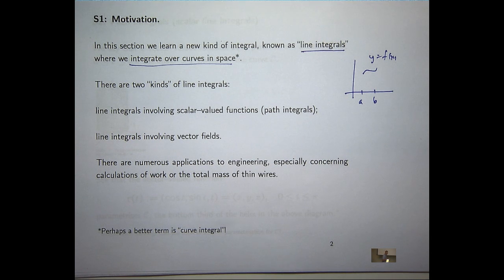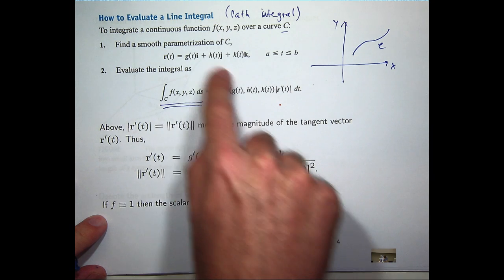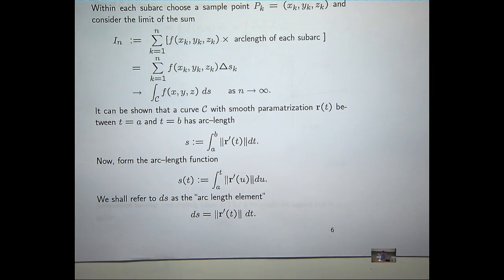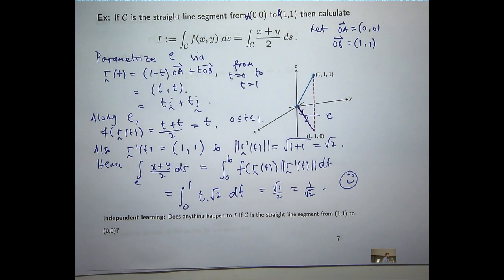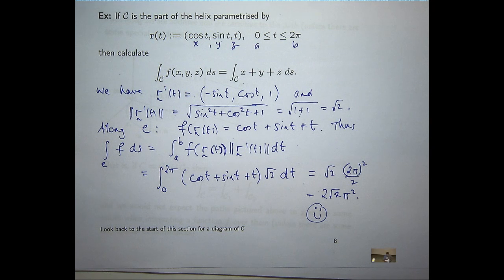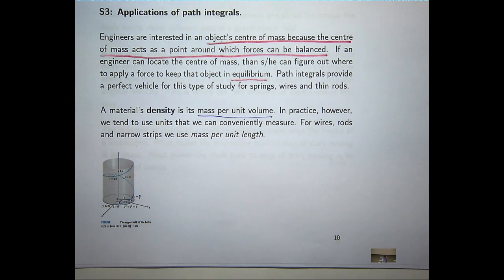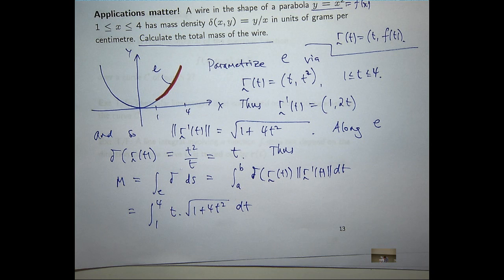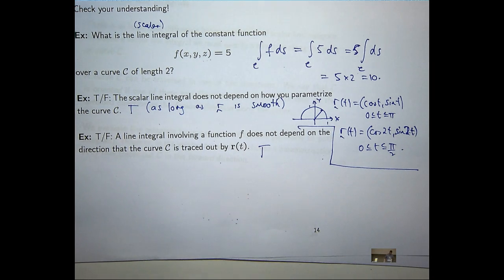Integration over curves (line integrals)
An introduction on how to integrate over curves.  The ideas involve integration with respect to the arc length and have important applications, including the mass of thin wires.